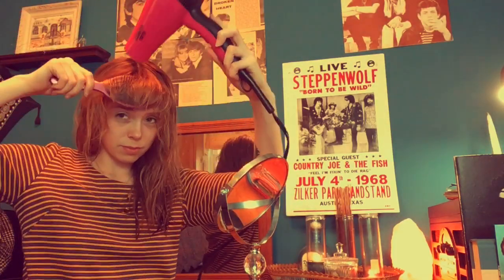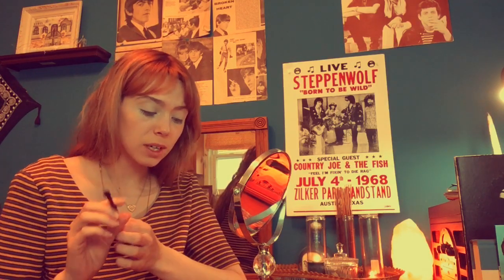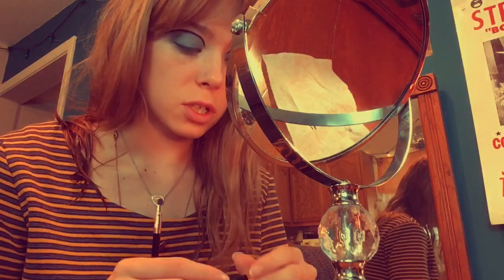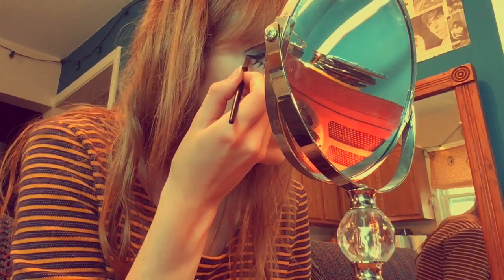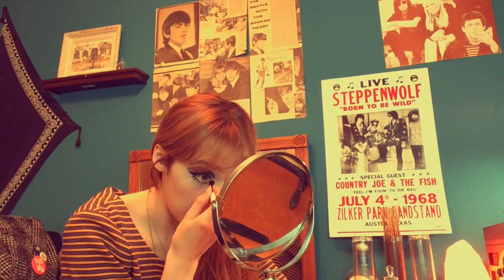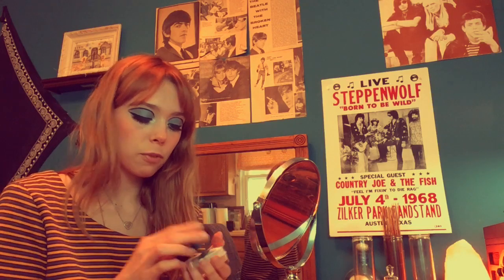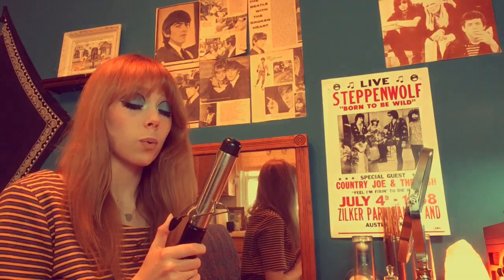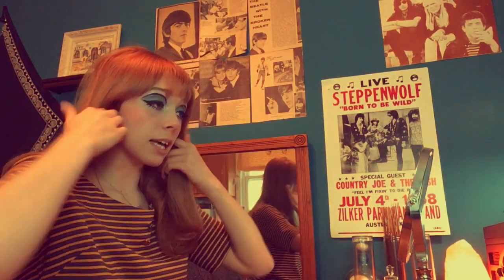GRWM 1960s Style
Get ready with me! I've seen these all over YouTube so I decided to give it a go, but with my 60s twist on it! People have been asking me for hair and makeup tutorials so I decided to roll it all into one for this video! Hope you enjoy!

Music is Crimson and Clover by Tommy James & The Shondells